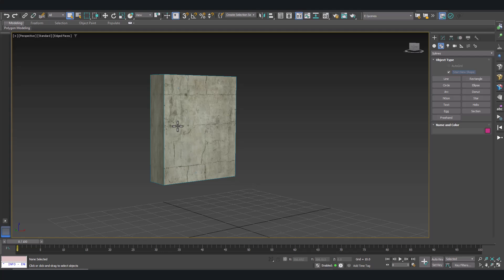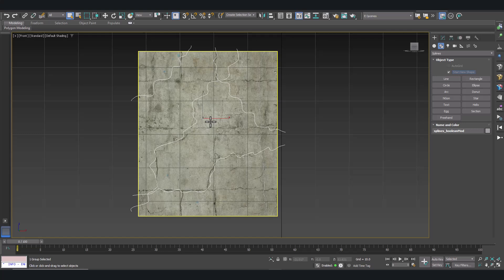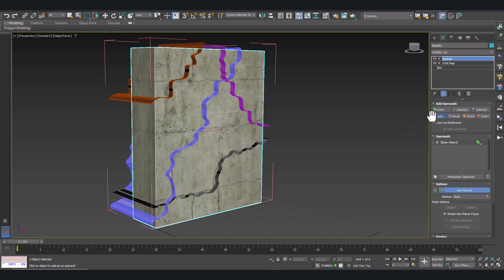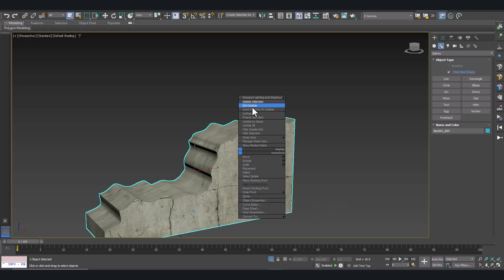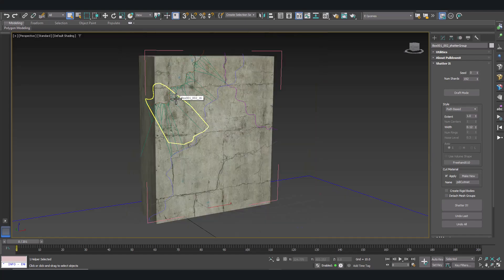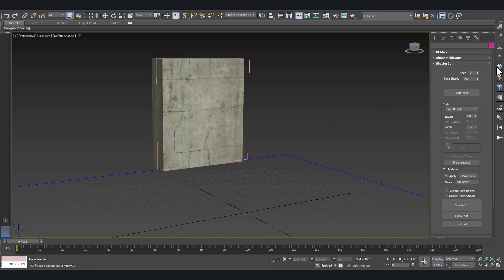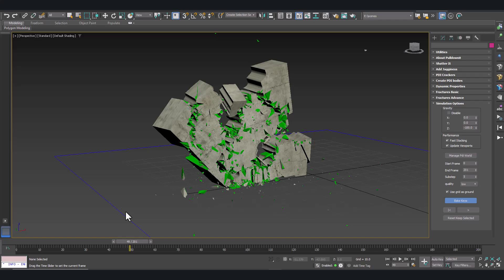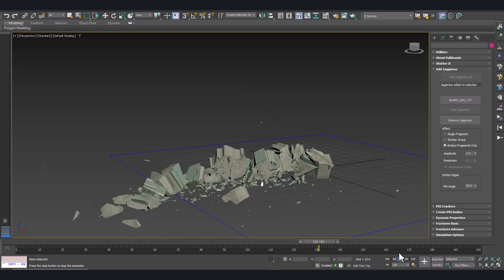Making Organic Cracks in 3ds Max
How to use the freehand spline tool and boolean modifier in 3ds Max 2024 to make rough custom cuts over a model, then turn cracks look “organic” by using the Pulldownit plugin to generate secondary cracks and debris on top of it.